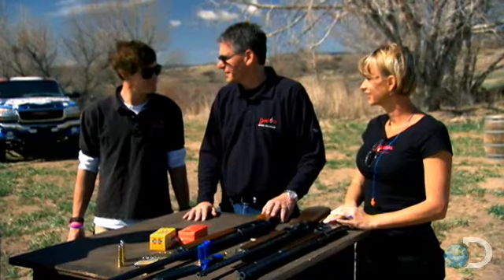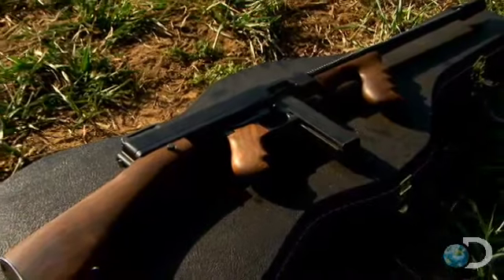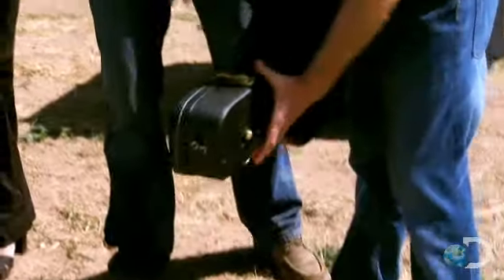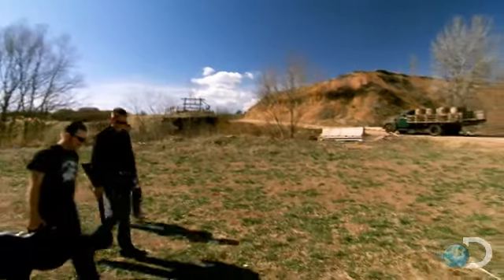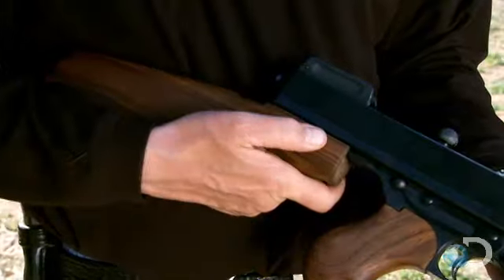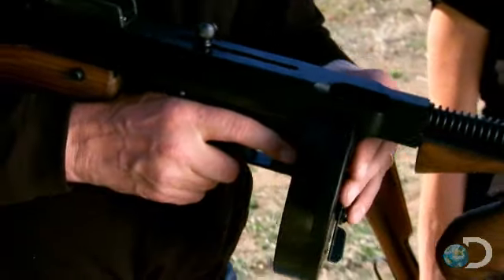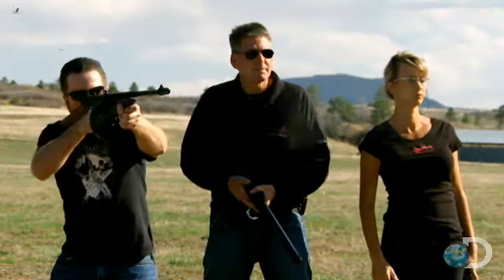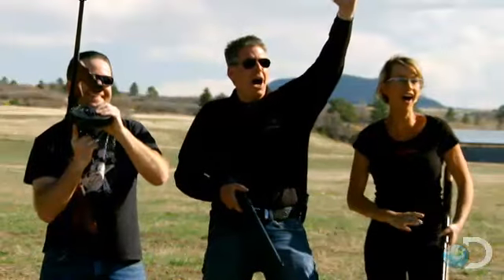Extreme Tommy Gun | American Guns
Have you ever seen a Tommy gun that fires from a guitar case?